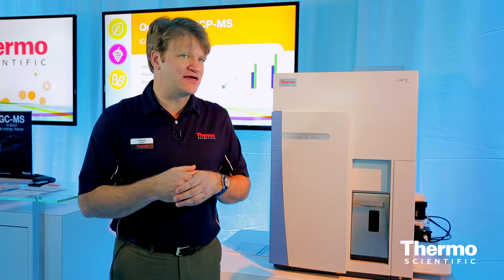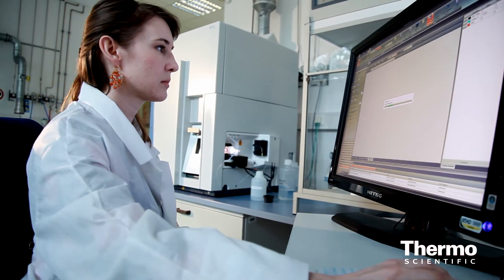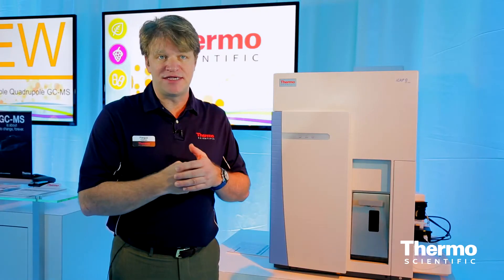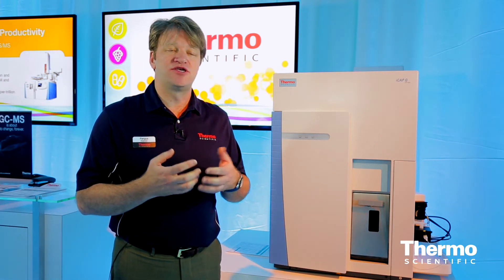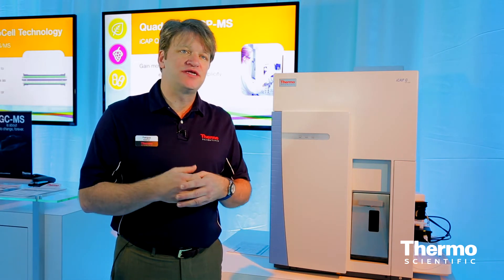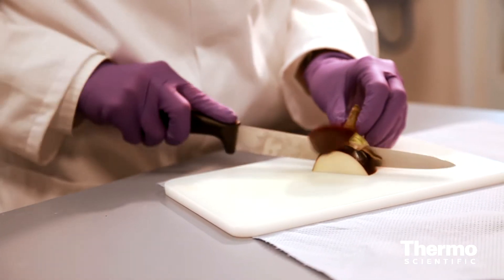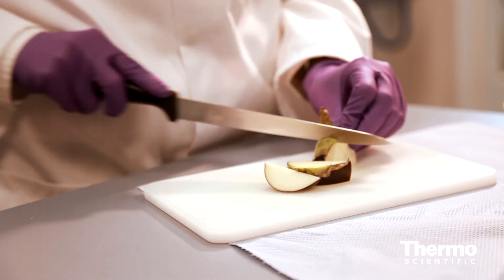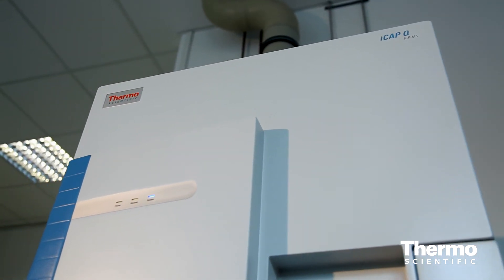Detecting Trace Elements | Food Safety and Environmental Lab Update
Fergus Keenan explains why the Thermo Scientific iCAP Q ICP Mass Spectrometer is an ideal instrument for any environmental or food safety testing lab.  The iCAP Q offers ultra-flexibility and extreme sensitivity to detect trace elements such as chromium and arsenic.  Learn how labs are coupling ion chromatography with the iCAP Q ICP-MS driven by Chromeleon software to enable testing of drinking water and beverages required to meet stringent EPA and other government regulations.  or view a related application note